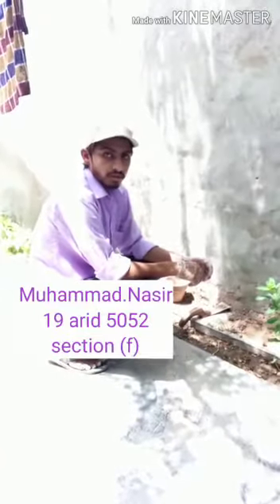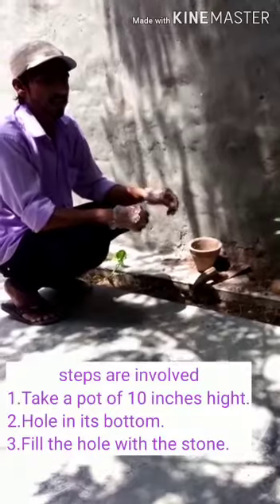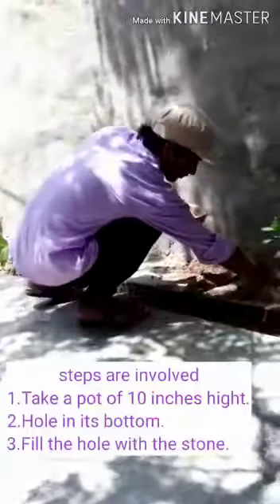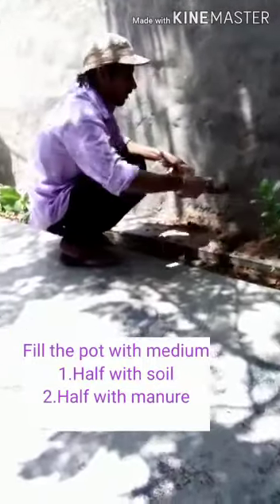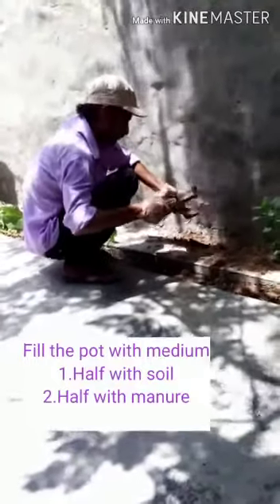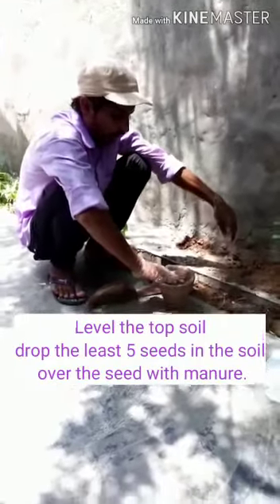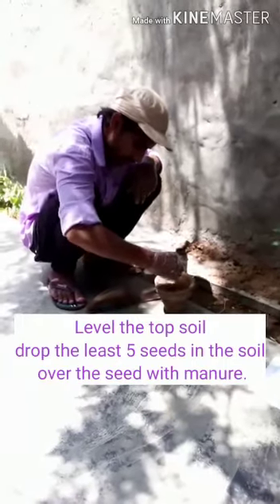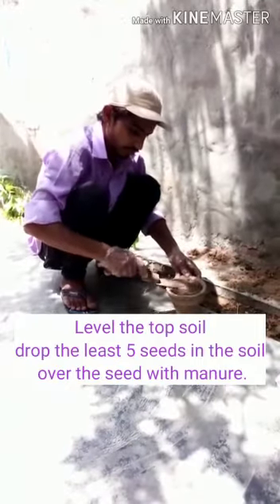Pot Filling of Horticulture //Muhammad Nasir //19-Arid-5052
Dr. Imran Hassan